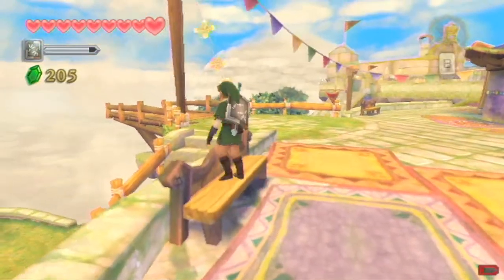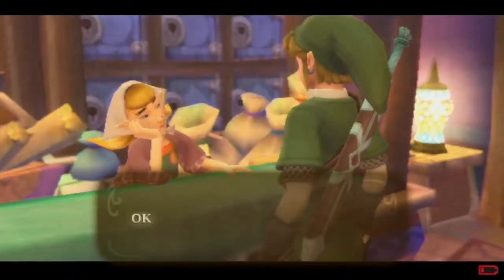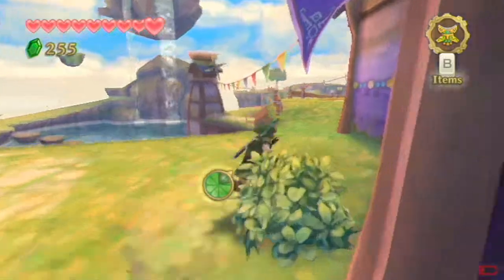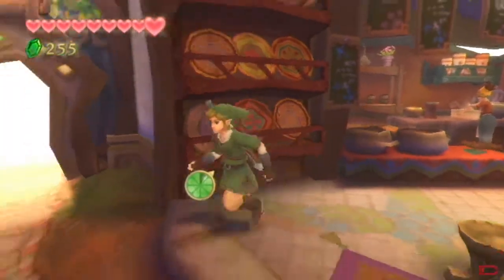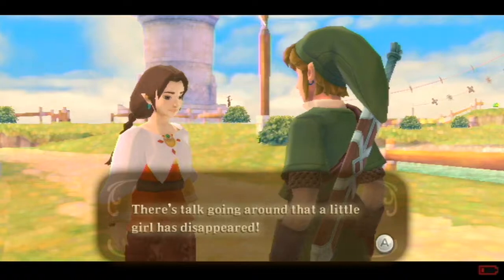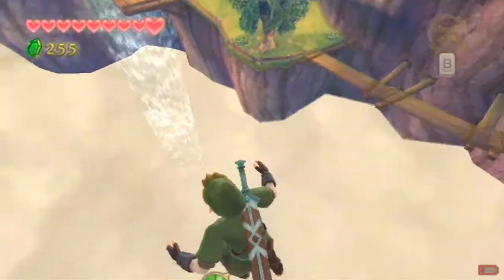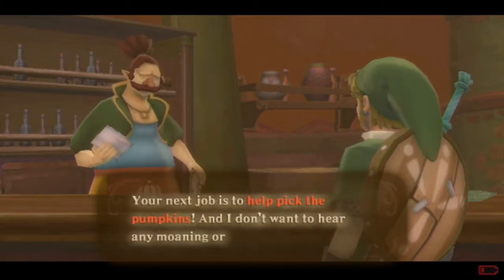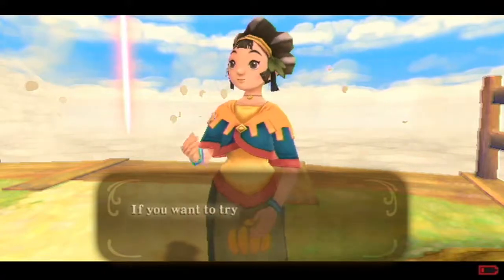Let's Play: The Legend of Zelda: Skyward Sword - Episode 14: Batreaux-man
A bit short of an episode, but hey! New 8-bit intro!